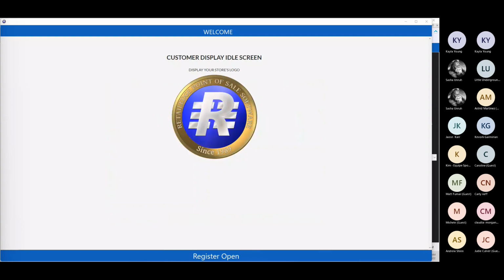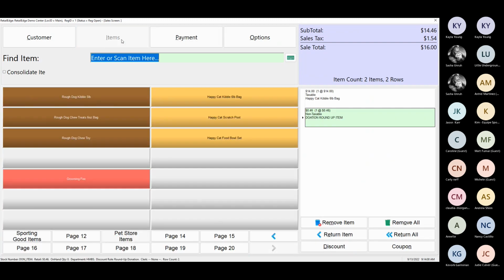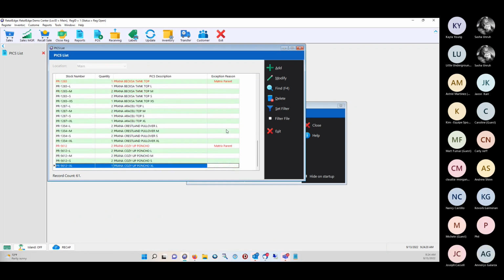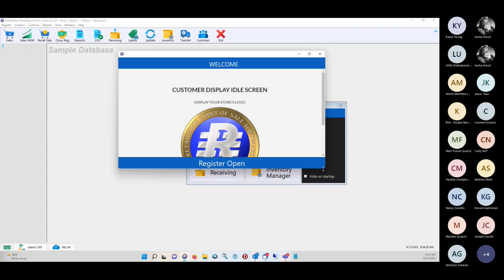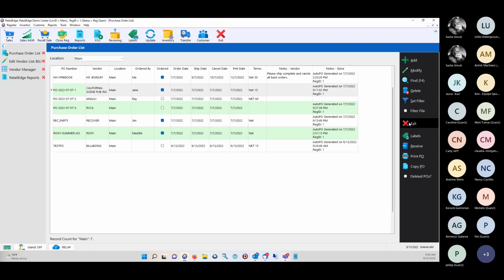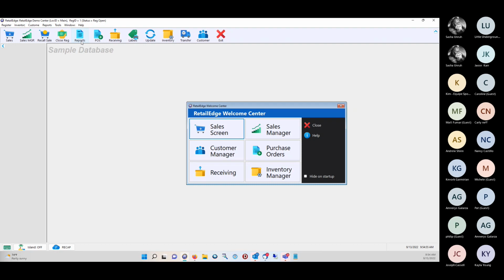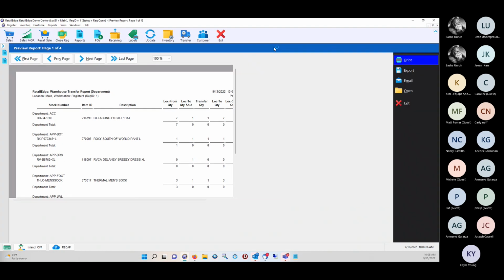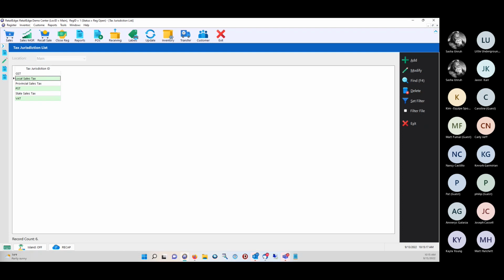RetailEdge Webinar - September 2022 Sasha Session - Year in Review